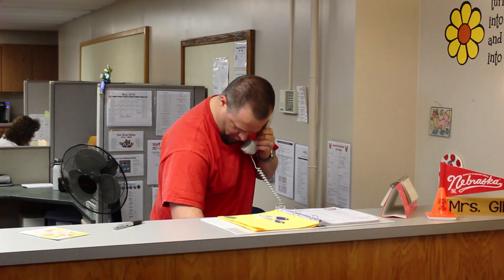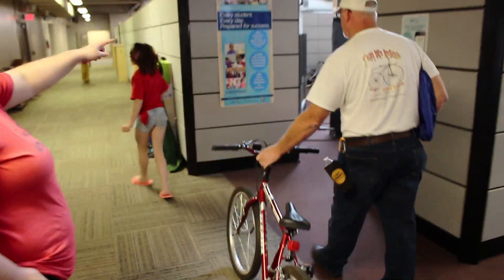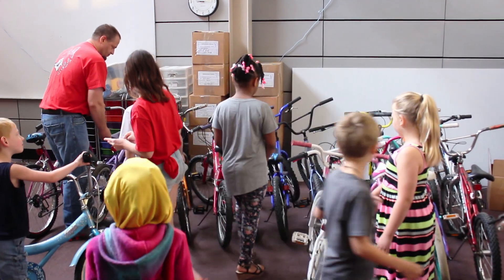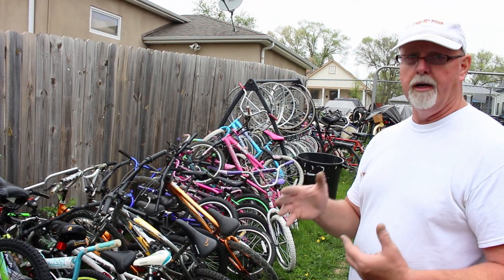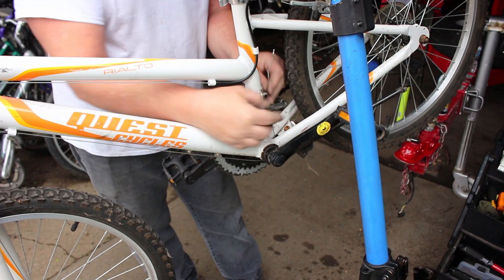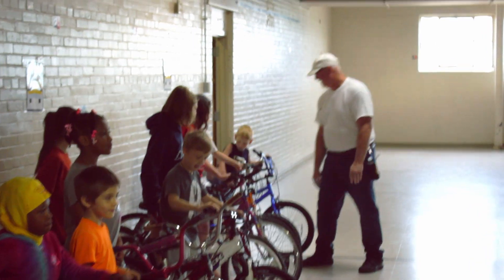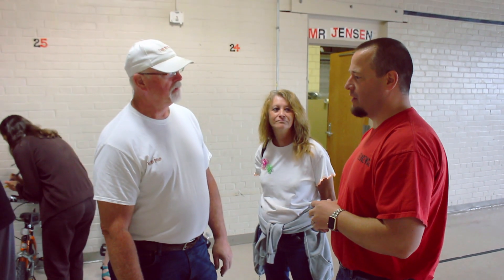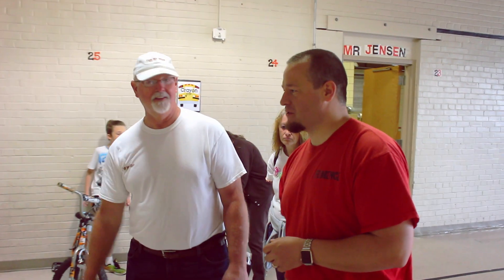Giving Back One Bike At A Time